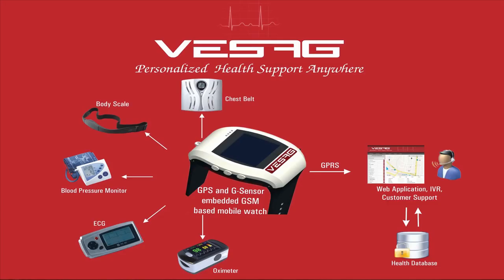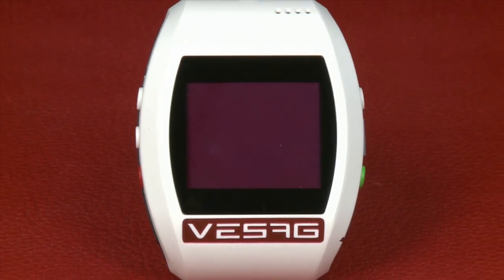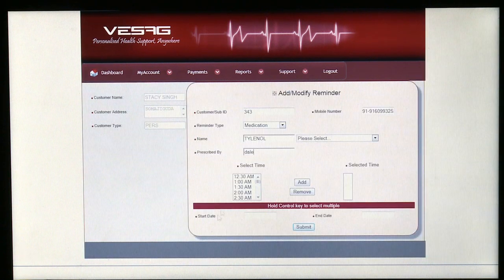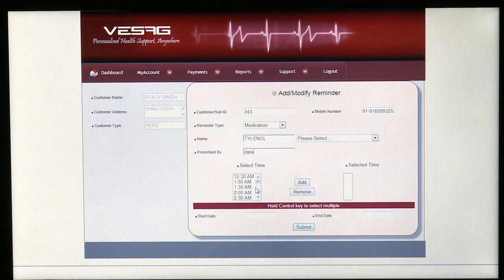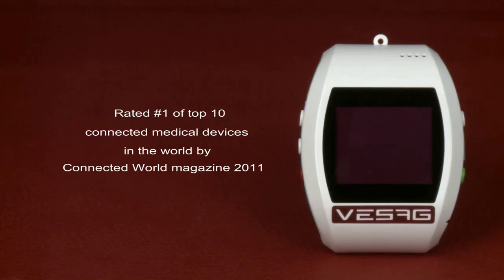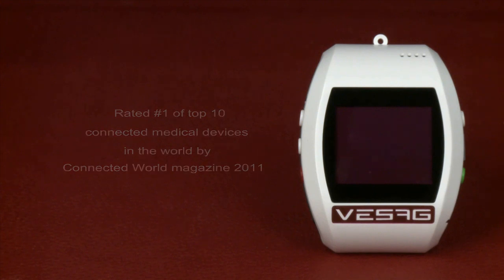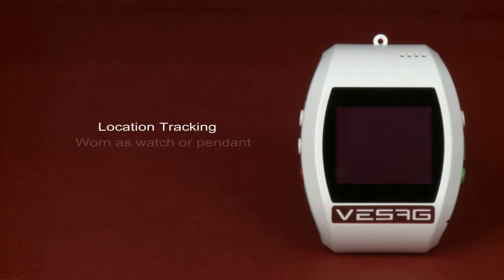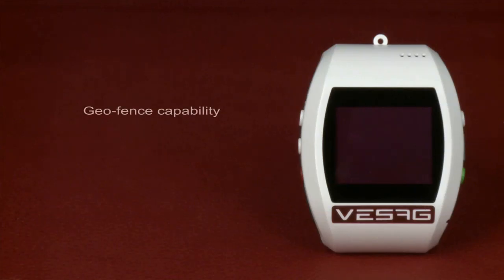VESAG INTRODUCTION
VESAG ® is a mobile based personal emergency response system..(MPERS), pioneer in mHealth technology, remote health monitoring, telehealth and online health management.